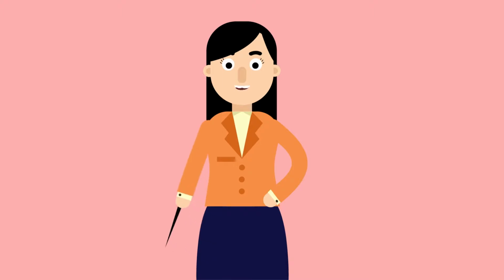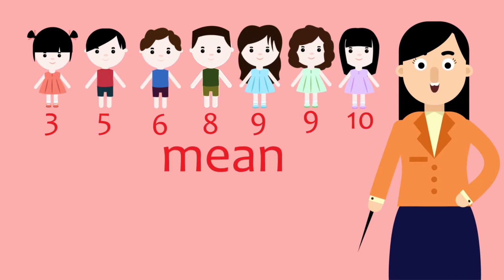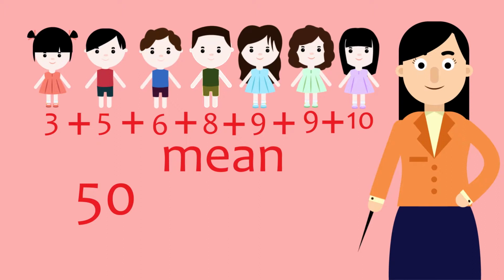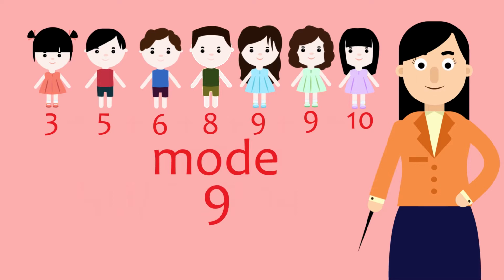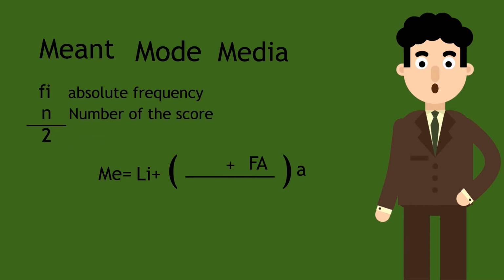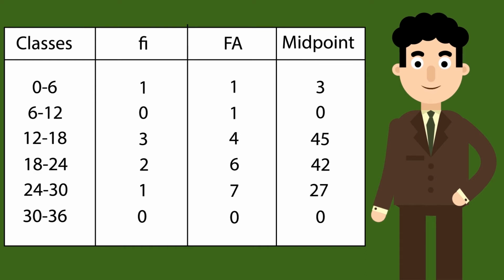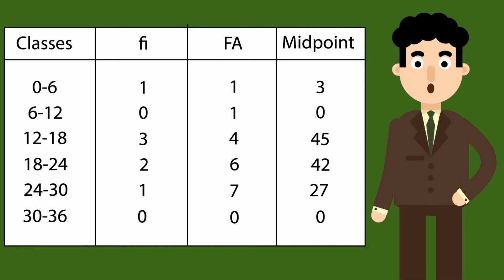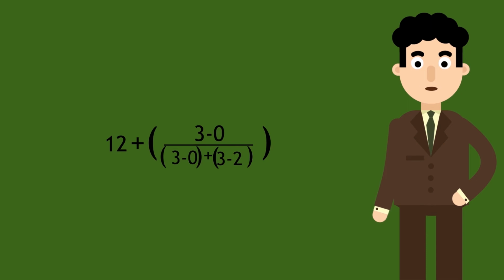medidas de tendencia central